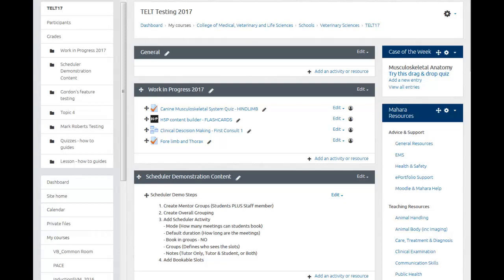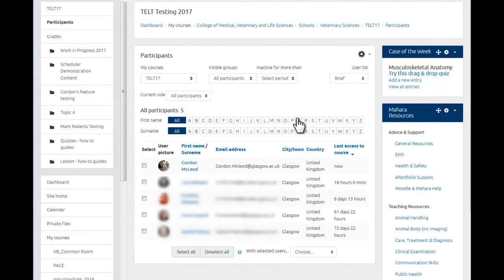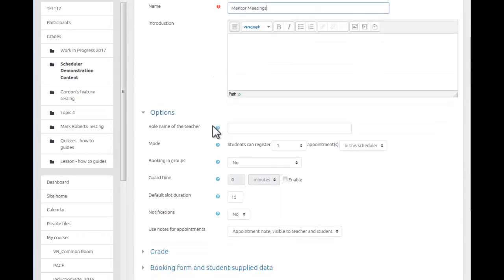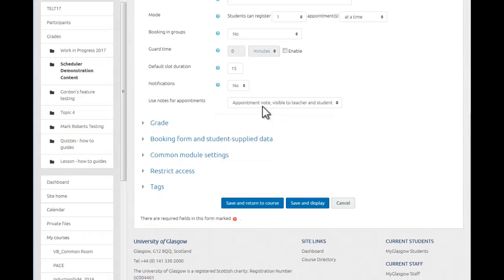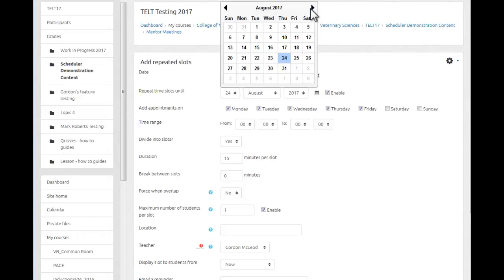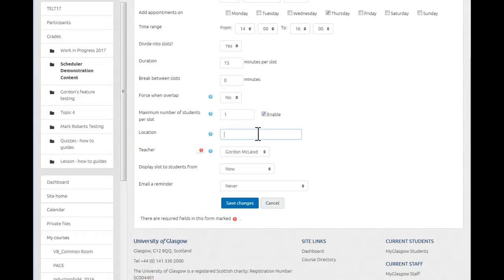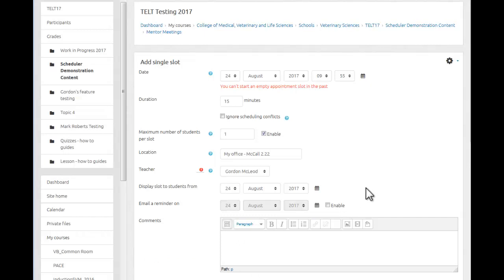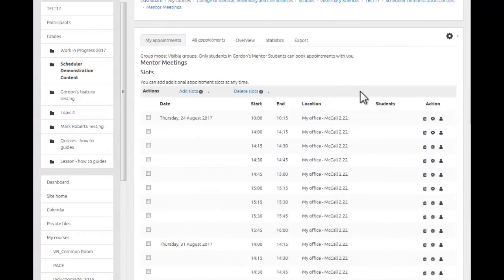Scheduler: Managing staff-student appointments in Moodle 3.3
Setting up the Scheduler activity to manage staff-student appointments in Moodle 3.3